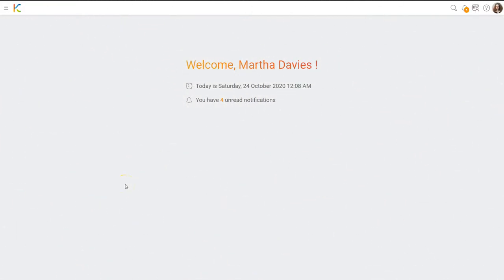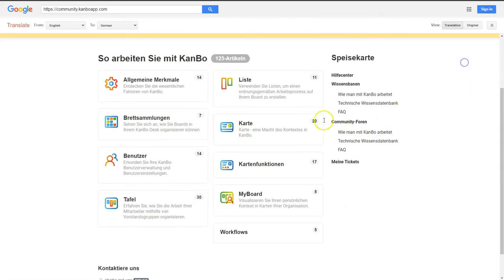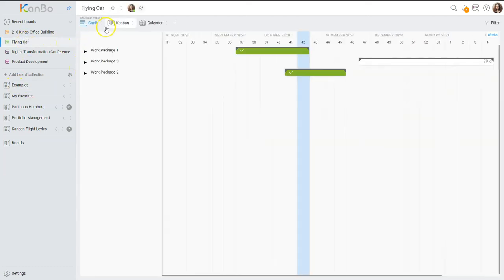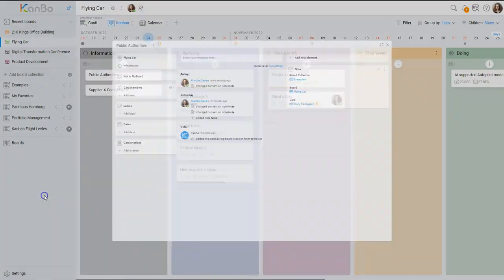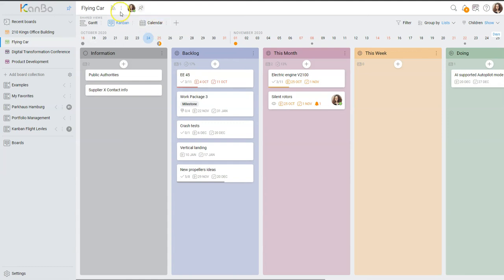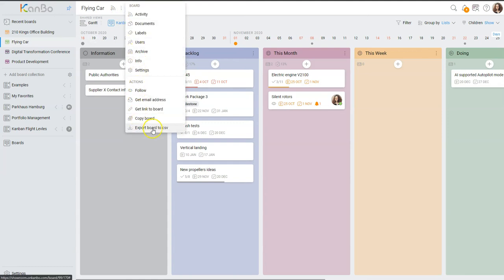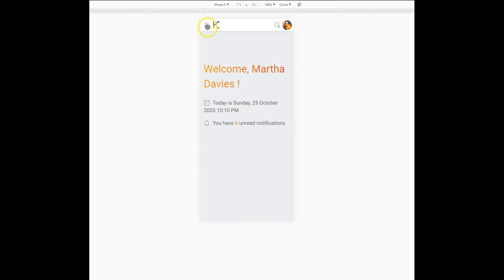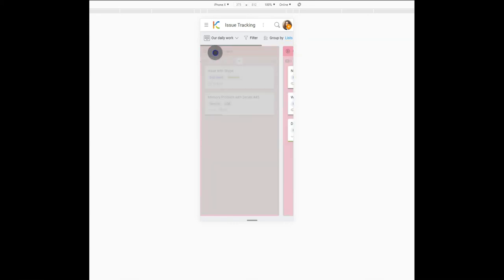Other improvements of V2.8.2